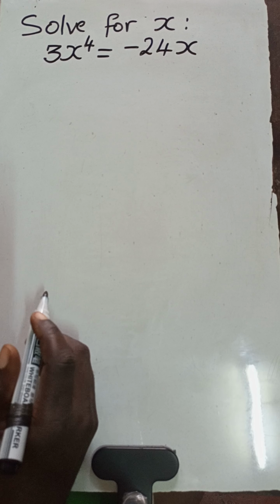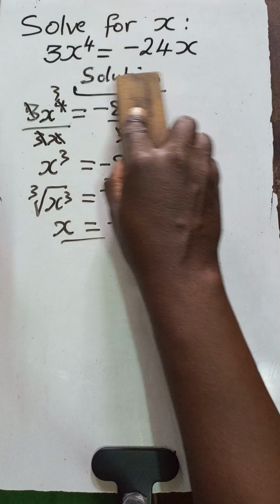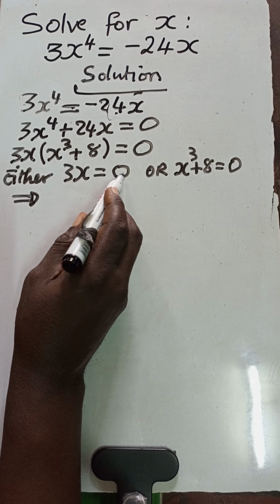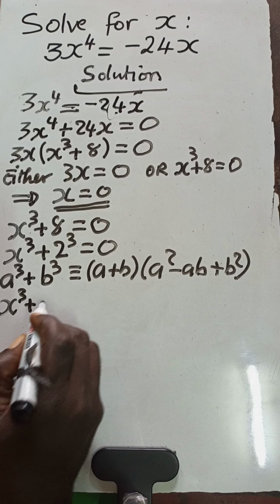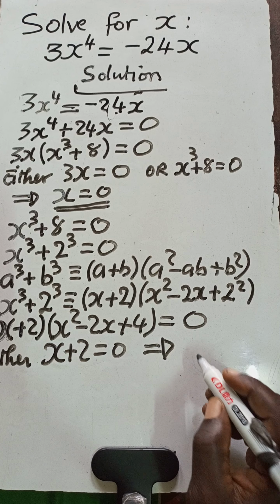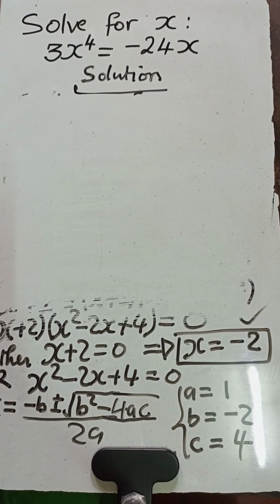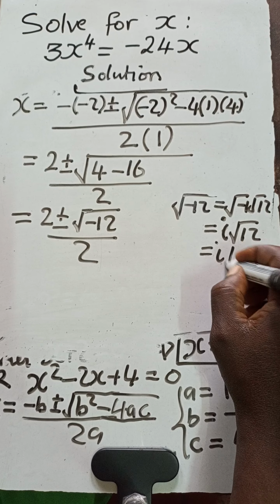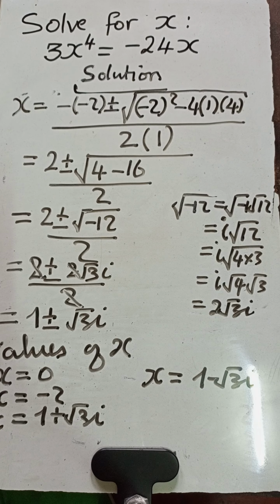Use Of the Sum of Cubes to solve this polynomial of degree 4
This is a quartic expression (polynomial equation of degree 4), hence MUST have 4 solutions. We avoid the error of dividing both sides by 3x because it will destroy three solutions. we should bring everything on one side in order to have ZERO on the other side of the equation. We can now factorize out the common term (3x), to obtain the product of a linear and a cubic expression to give zero. To resolve the cubic equation we make use of the sum of cubes identity as shown.@EndzeMathsSolutions-mp1wn @EndzeMathsSolutions-mp1wn